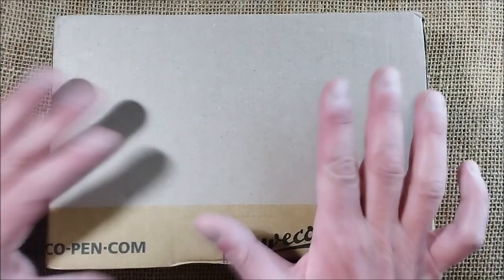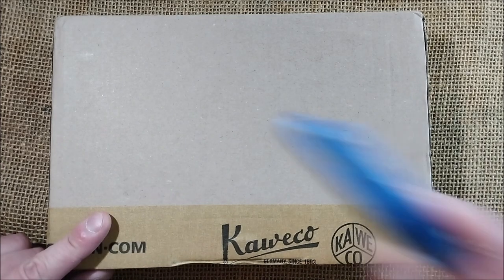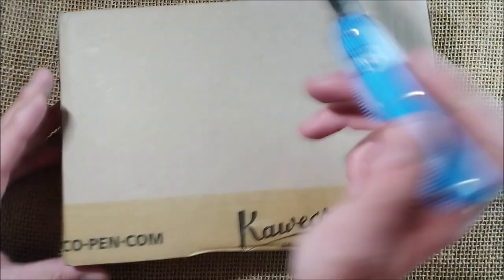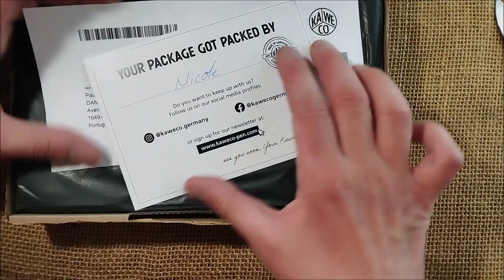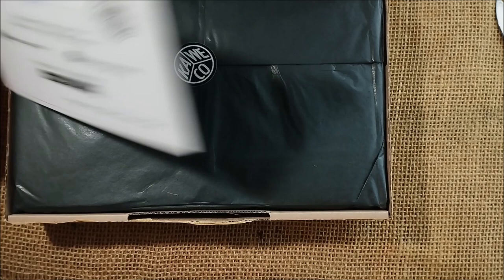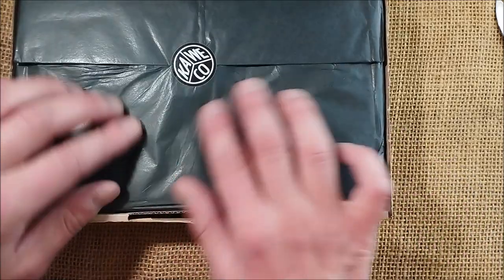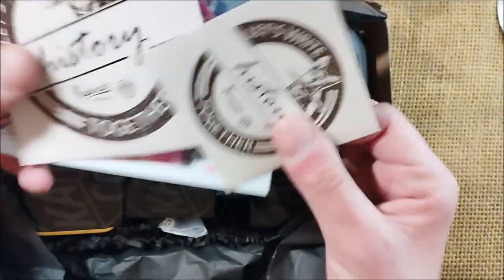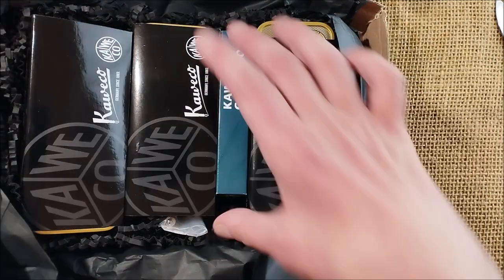New Kaweco pens for March 2023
In this video I open a box with some new pens I received for review from Kaweco: